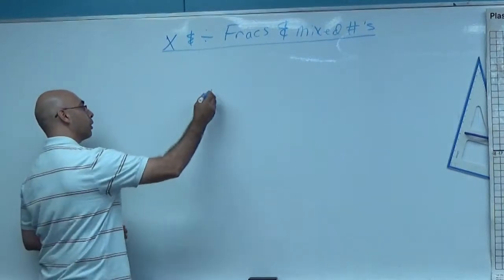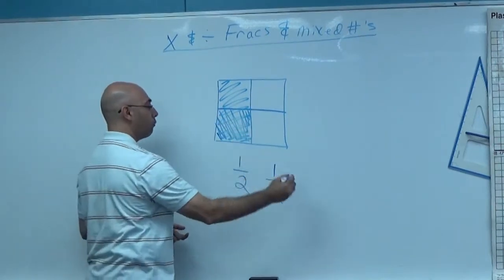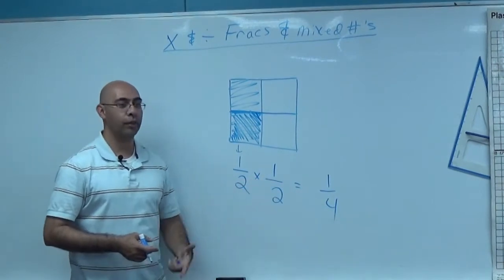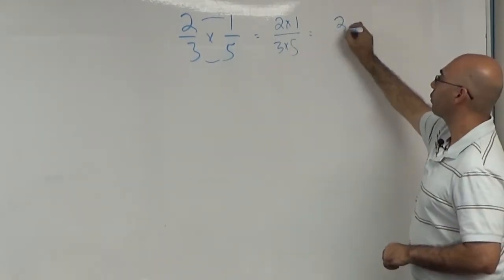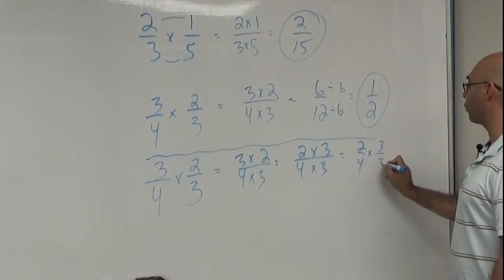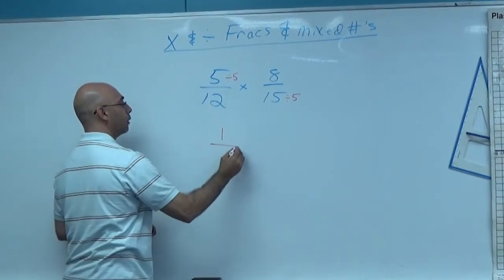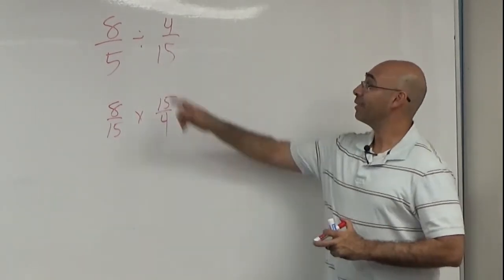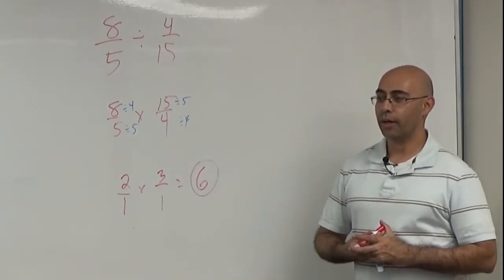Multiplying and Dividing Fractions || No Need to Denominate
In this video we multiply and divide mixed numbers and fractions.  The great thing about this lesson is that you won't need to find common denominators!  You just need to turn any mixed number into an improper fraction.  Unfortunately, one of my cameras ran out of space so you will not be able to see how to multiply mixed numbers.

1:26  Using pictures to represent multiplication
2:56  Example 1
3:32  Example 2 simplest form
3:59  Example 2 alternative method
5:16  Example 3
6:03  Dividing fractions